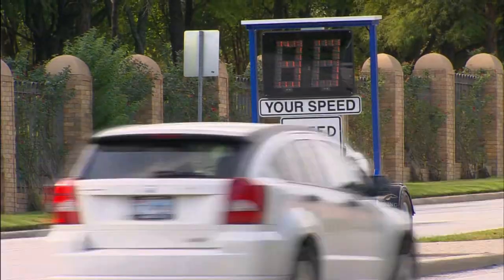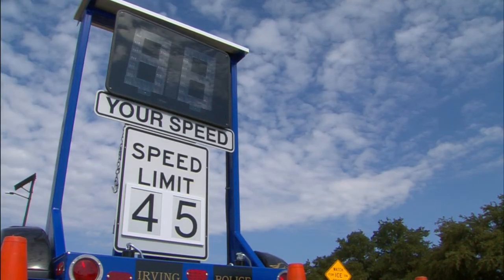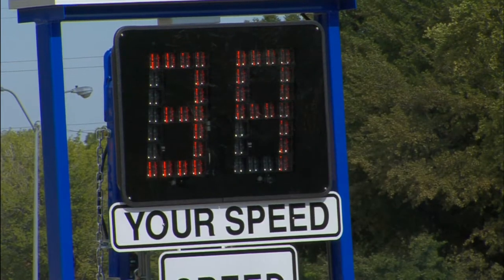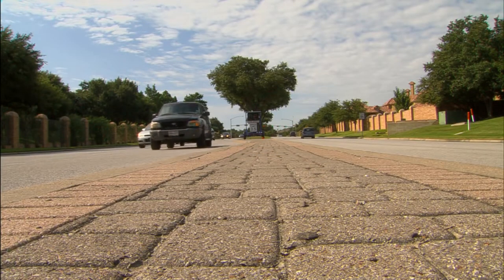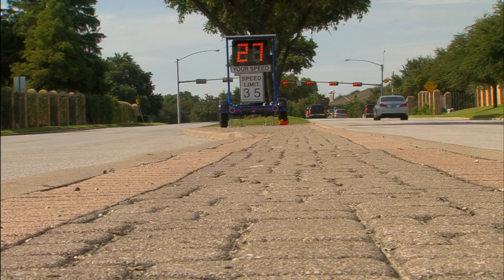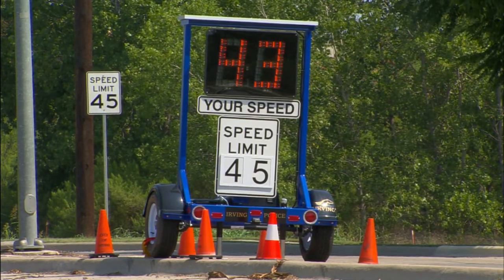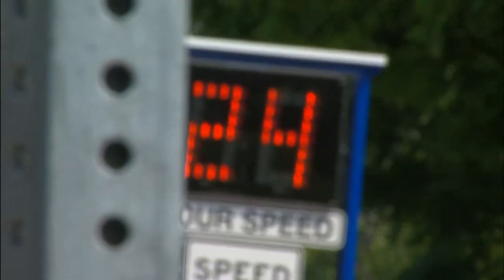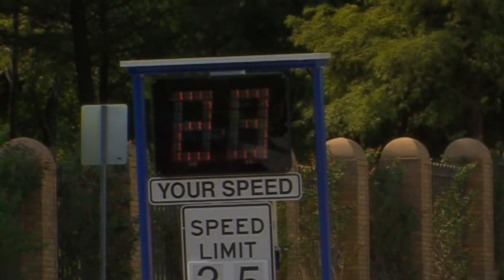Police Use New Speed Trailers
Irving Police are using new speed trailers across the city to remind drivers to slow down. Watch the video to find out how they work.